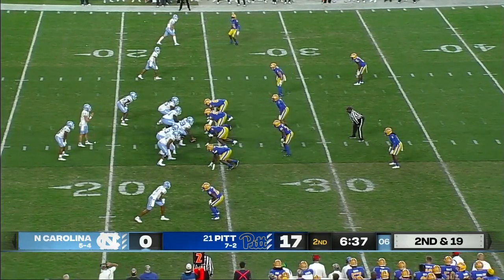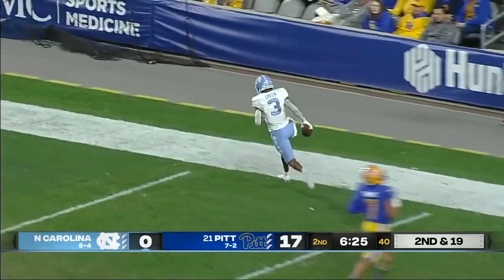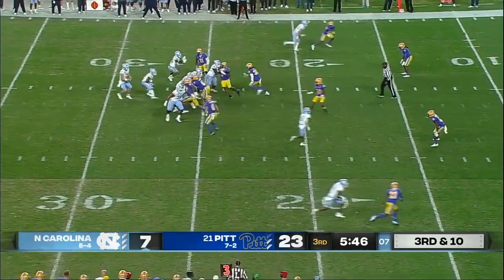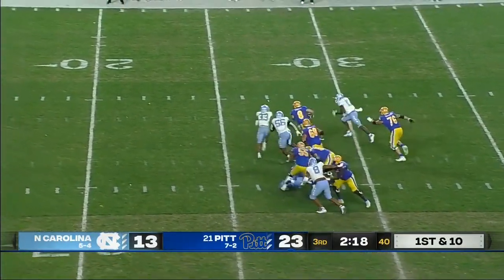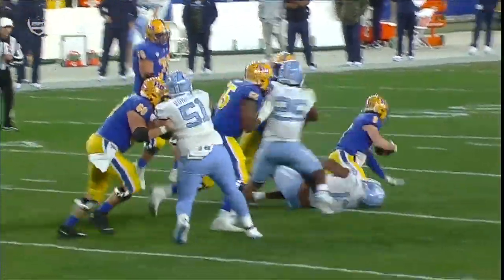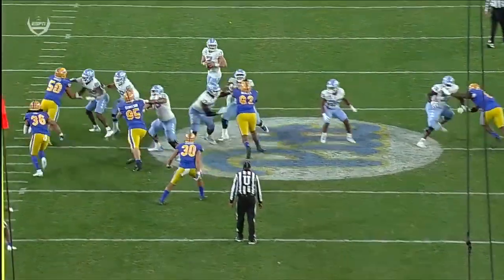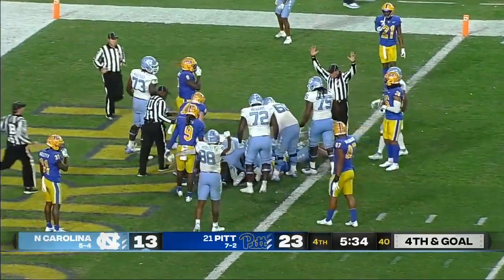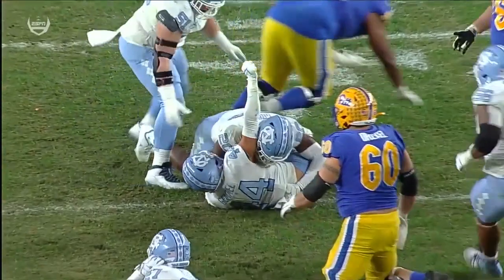UNC Football: Tar Heels Fight Back, Fall in OT at Pittsburgh, 30-23